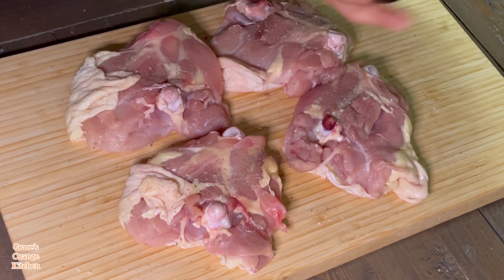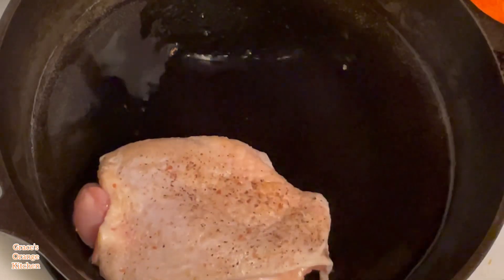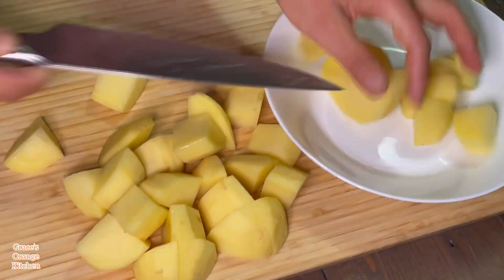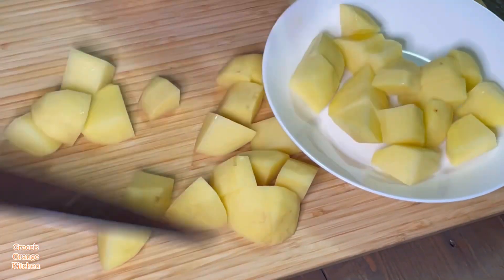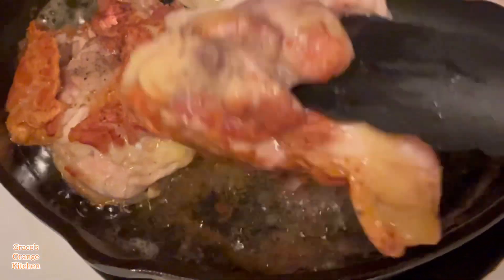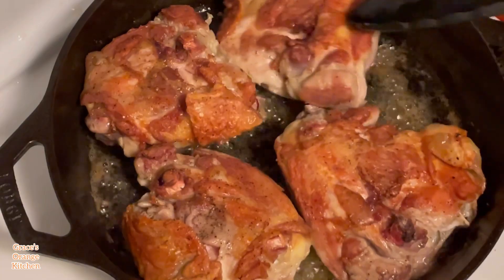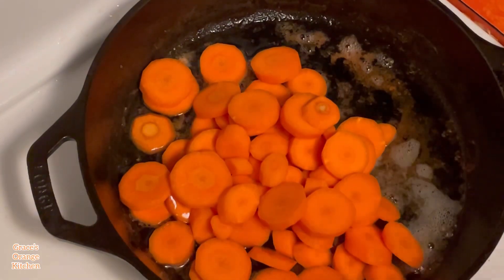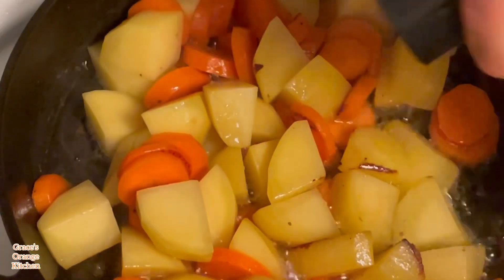One pan chicken recipe # chicken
Today I’m going to show you how to make one pan chicken bake. We know one pan dishes very popular and smple .
And Ingredients you can add onion and garlic and so on. Hope you like it. 🤗😍😊

Ingredients

▶️2 lbs chicken thigh
▶️2 tbsp vegetable oil
▶️300g carrots
▶️400g potatoes
▶️1/2 tsp Italian seasoning
▶️Salt & pepper

Preheat oven 350°F bake for 40 minutes or until chicken thigh tender

配料

▶️1000g 鸡腿肉
▶️40g 蔬菜油
▶️300g 胡萝卜
▶️400g 土豆
▶️意大利香料
▶️盐和黑胡椒

烤箱180°C烤40分钟或直到鸡肉成熟